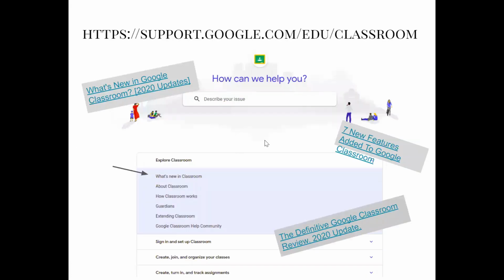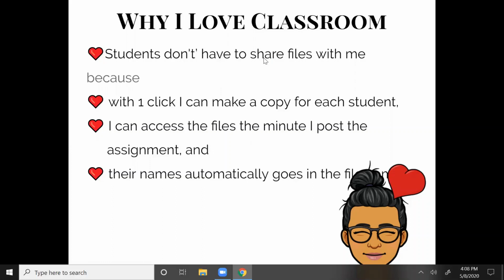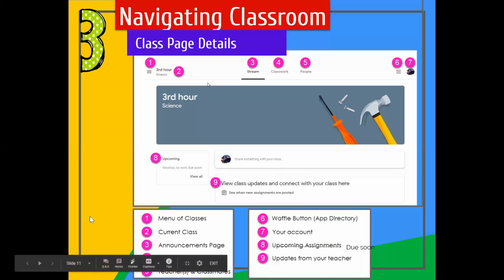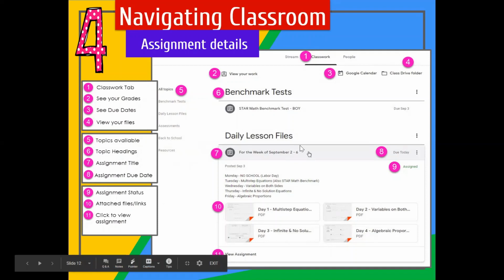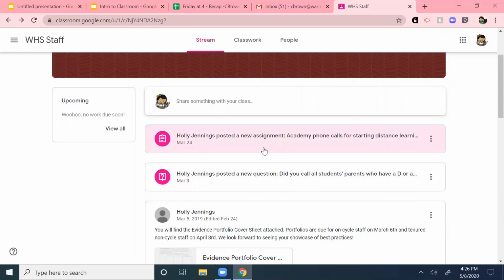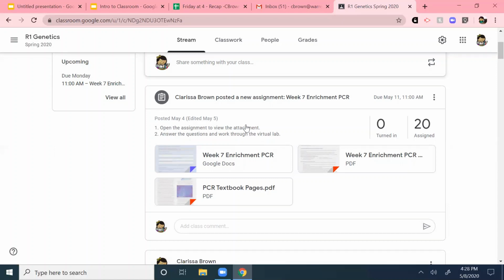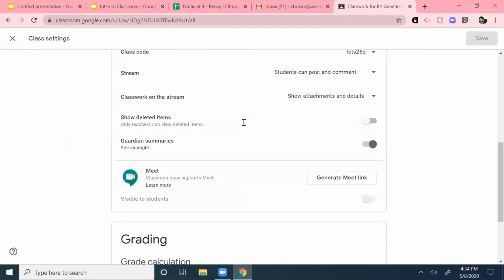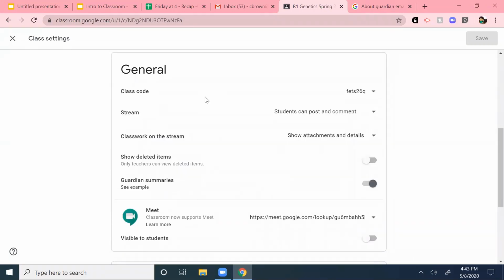Fridays @ 4 - Google Classroom